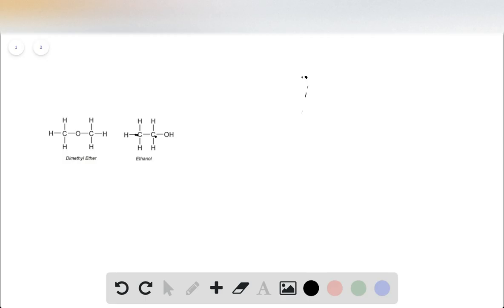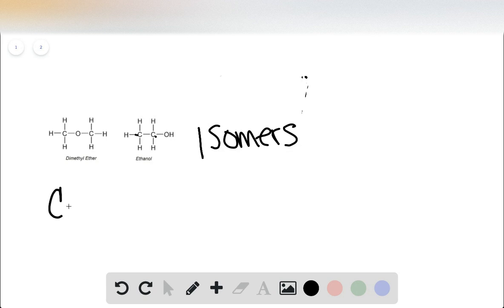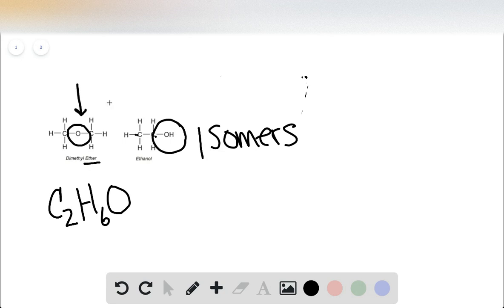Why do ethanol and dimethyl ether have such different properties even though they have the same chem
Why do ethanol and dimethyl ether have such different properties even though they have the same chemical formula